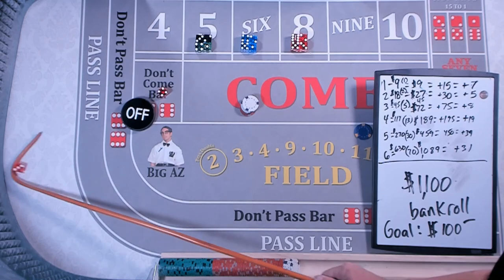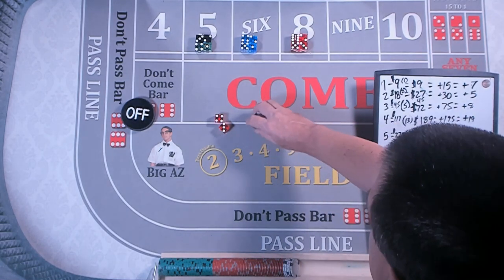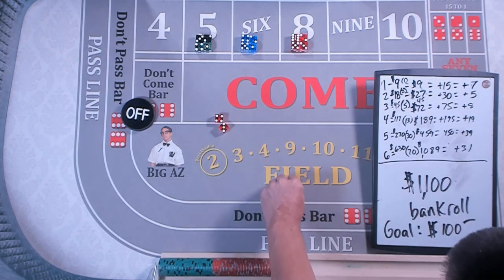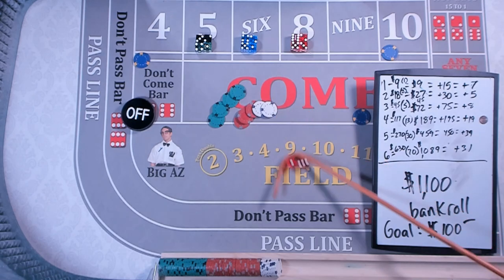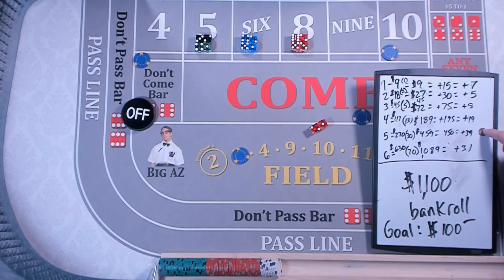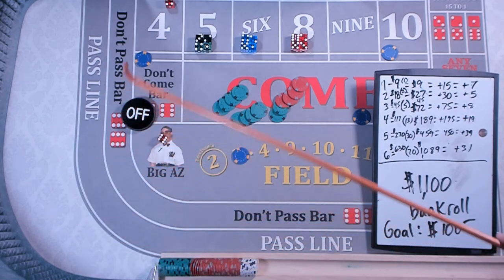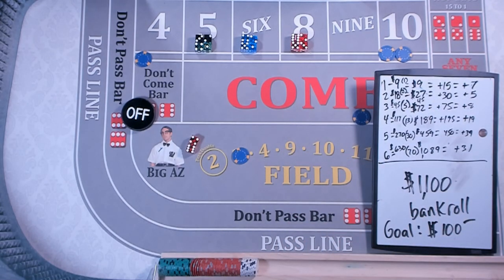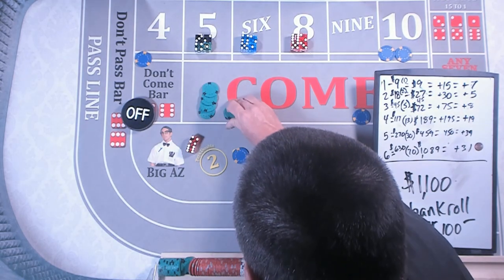Using Math to Help us in Craps!